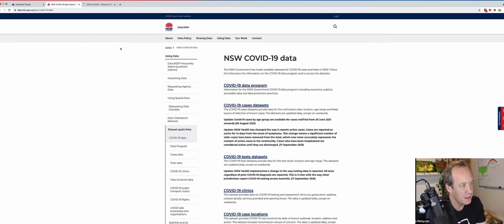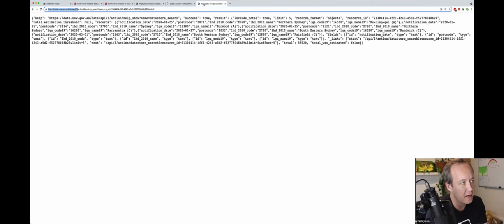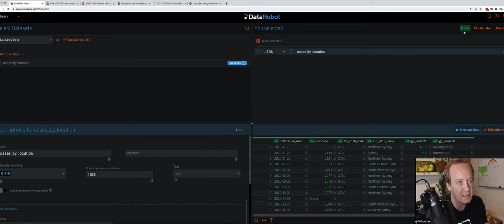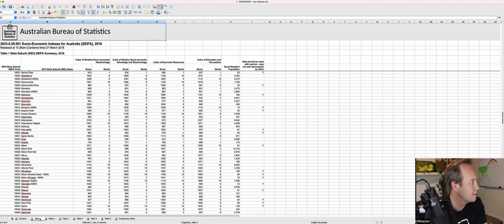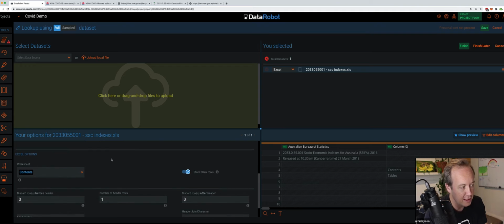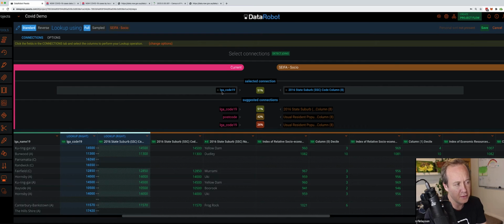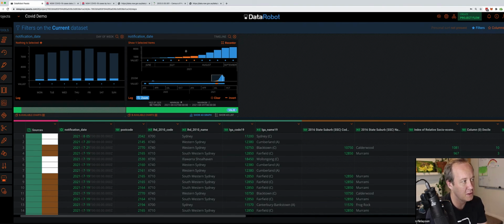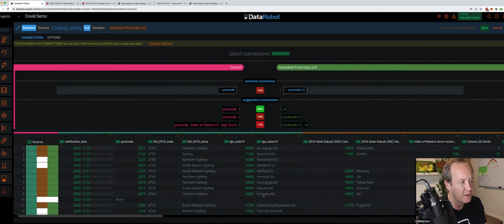take 1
Table of Contents:

01:30 -
04:30 -
06:12 -
06:43 -
08:21 - Marker